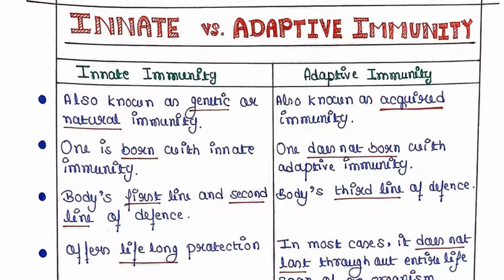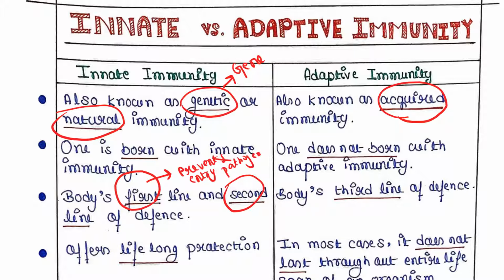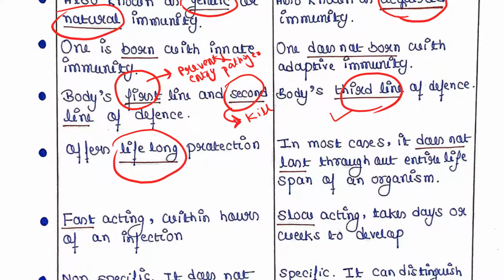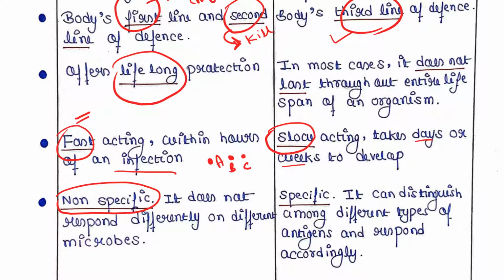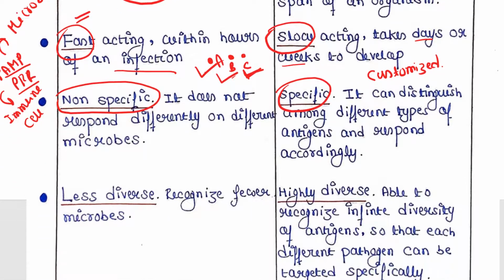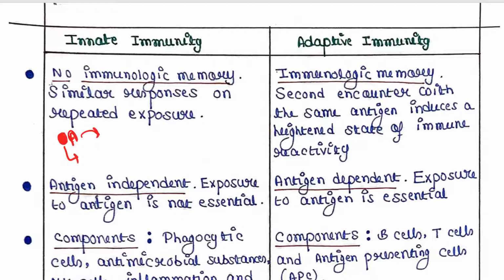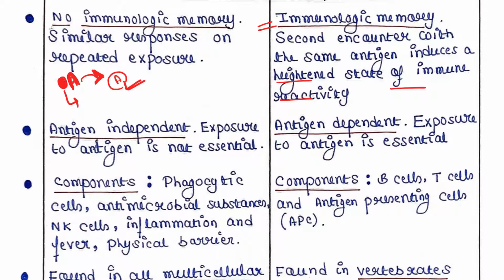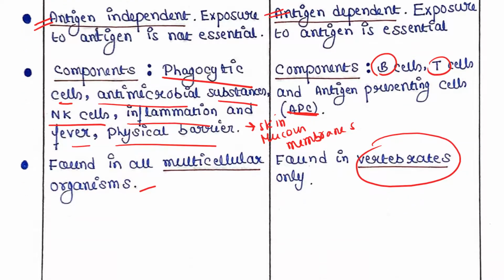Innate (natural) vs adaptive (acquired) immunity | Differences | Immunology Lecture 18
Differences between Innate and Adaptive (acquired) immunity

Restriction digestion
Ligation
Transformation
Learn primer designing (INR 499/-)